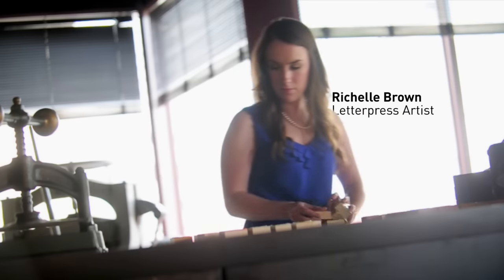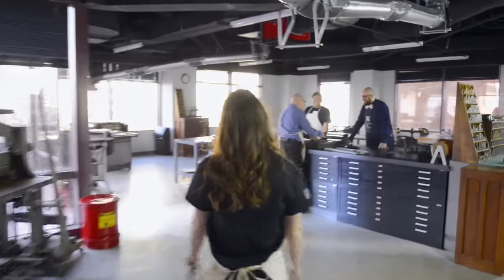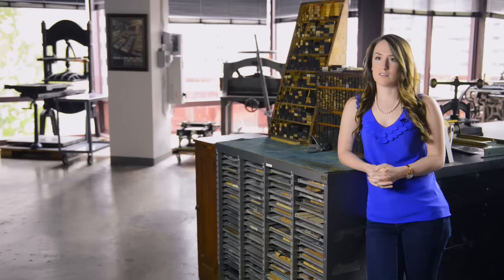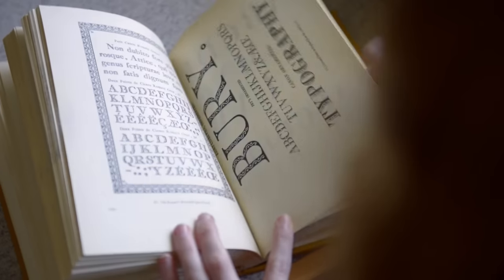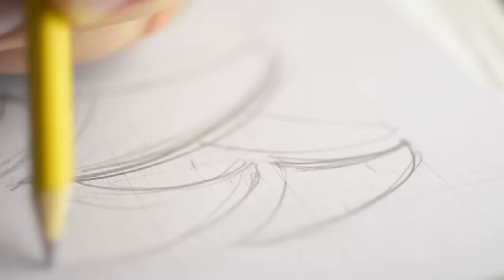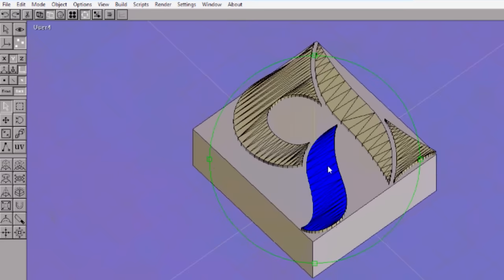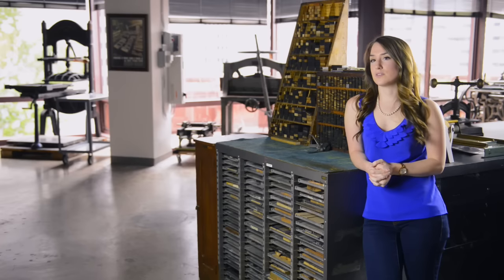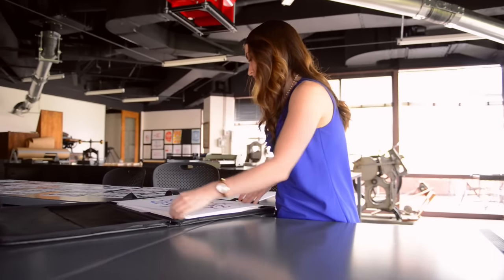Richelle Brown, Texas A&M University-Commerce Letterpress Student